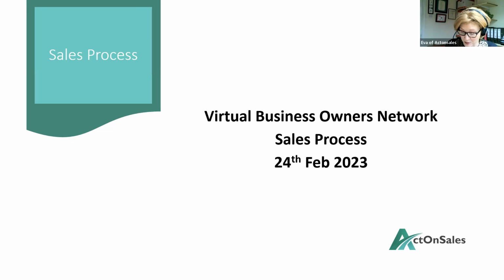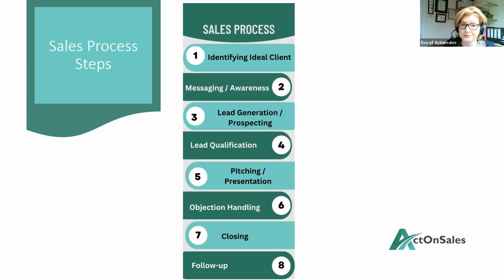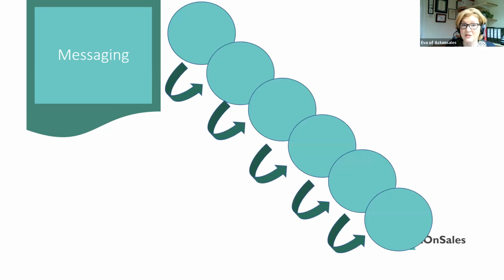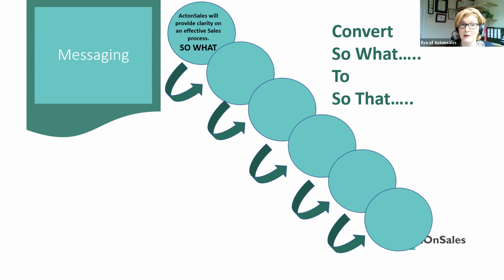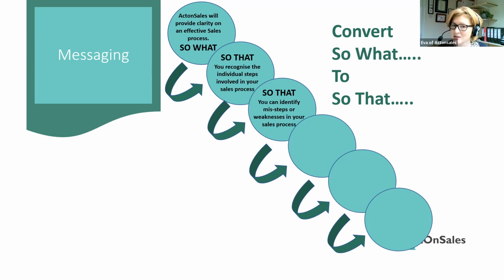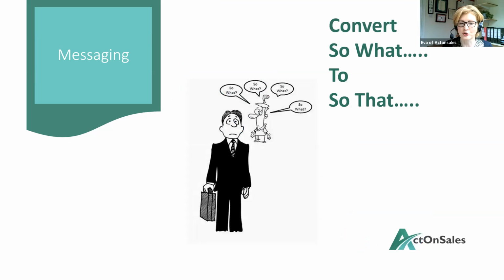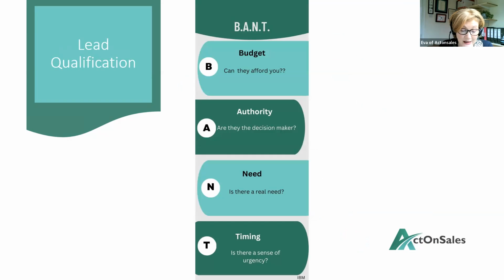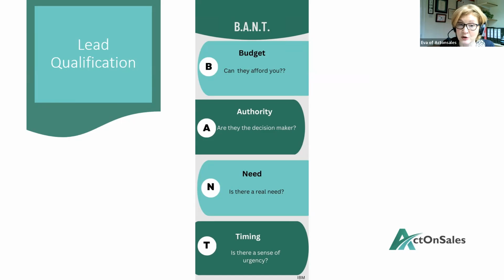Sales Presentation to the members of the Virtual Business Owners Network on Friday 24/2/23.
Sales Presentation to the members of the Virtual Business Owners Network on Friday 24/2/23 by Eva Acton.